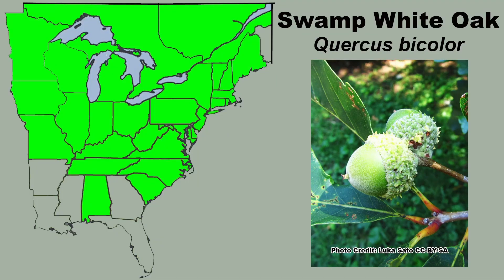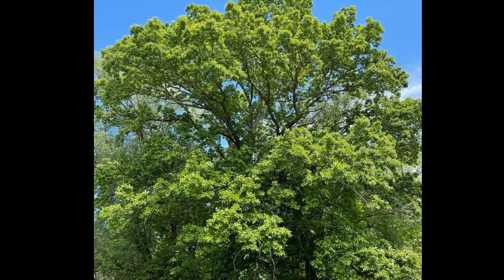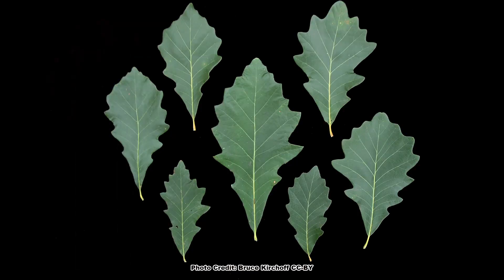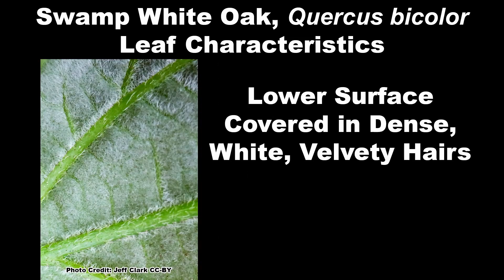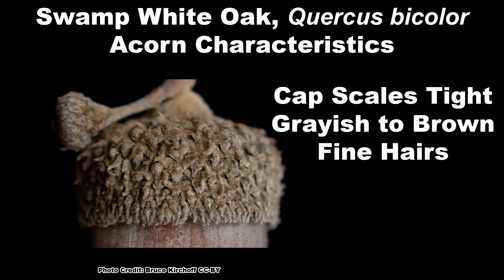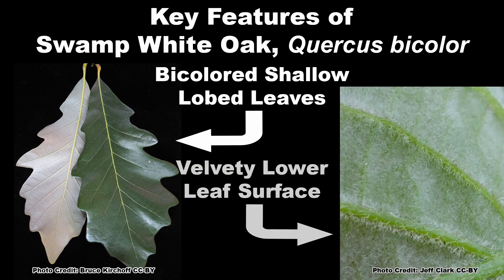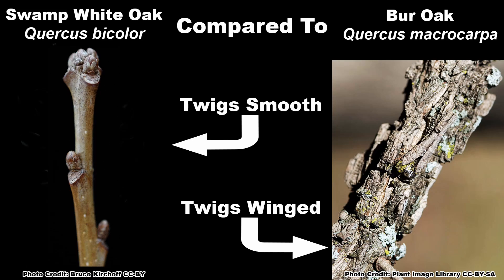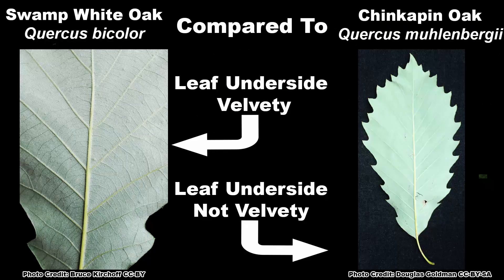Discover the SECRET to Identifying Swamp White Oak FAST!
🌳🌳🌳🌳  Learn about another wetland white oak species, the overcup oak in this video:  🌳🌳🌳🌳

The swamp white oak, Quercus bicolor, is an important member of the white oak group that can be found growing in moist soils across much of the eastern United States. Although less known than some species in the white oak group, swamp white oak produces acorns that feed a variety of wildlife, has wood that is considered high quality, and is even well adapted to being used as a landscape tree outside of the wetland habitat it naturally occurs in. Learn how to identify swamp white oak and tell it apart from similar species as well as some interesting facts about it in this video!

Chapters:
0:00 There Are Many White Oaks
0:23 Swamp White Oak, Quercus bicolor, Native Range, Typical Growing Conditions, Size, Growth Form
1:10 Swamp White Oak, Quercus bicolor, Identification by Leaf Characteristics, Leaf Size, Leaf Shape, Leaf Color, Fall Color
1:47 Swamp White Oak, Quercus bicolor, Identification by Bark Characteristics, Bark Color, Bark Ridges and Furrows, Bark Scaly and Flaking
1:54 Swamp White Oak, Quercus bicolor, Identification by Acorns, Acorn Size, Acorn Color, Acorn Maturity and Drop, Acorn Cap,  Acorn Use by Wildlife
2:25 Swamp White Oak, Quercus bicolor, Key Features for Identification
2:40 Species that Might Be Confused with Swamp White Oak, Bur Oak, Quercus macrocarpa, Overcup Oak, Quercus lyrata, Swamp Chestnut Oak, Quercus michauxii, Chinkapin Oak, Quercus muhlenbergii
3:25 Thank You for Supporting Backyard Ecology and How You can Help Support the Channel
4:05 Uses for White Oak Wood and Lumber, Barrels, Ships, Lumber, Cross Ties, White Oak Wood Tyloses
4:46 Swamp White Oak, Quercus bicolor, Use as a Shade and Specimen Tree, Longevity, Lumber Importance and Quality, How Swamp White Oak Got Its Scientific Name
5:14 Swamp White Oak Isn’t the Only White Oak to Live in Wet Areas, Overcup Oak, Quercus lyrata